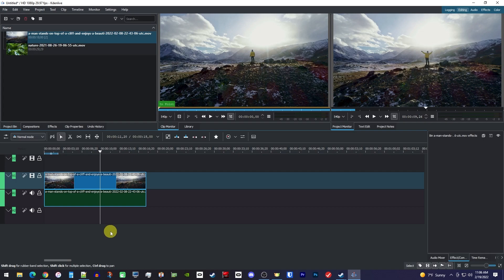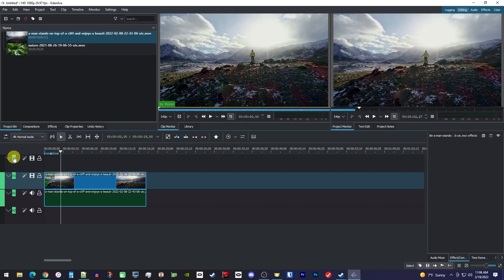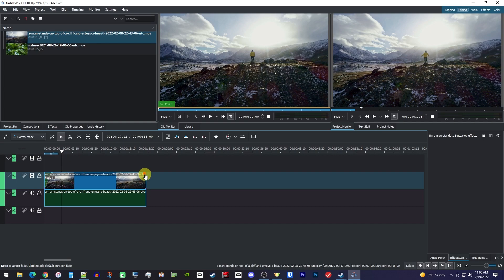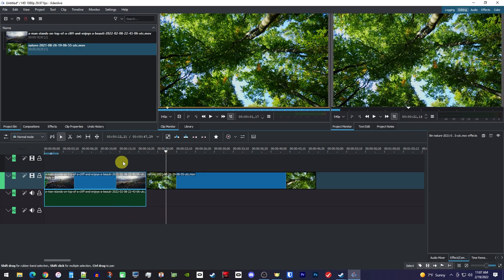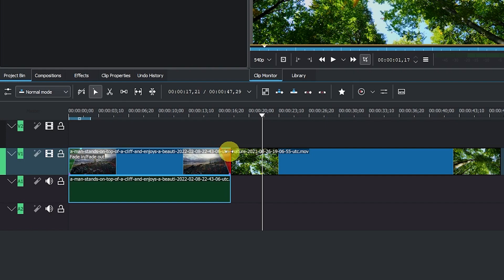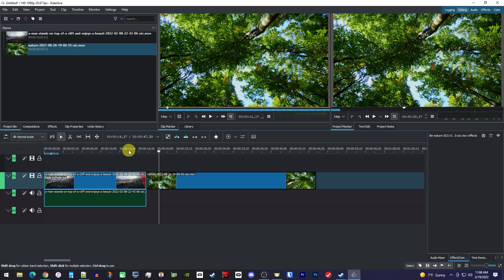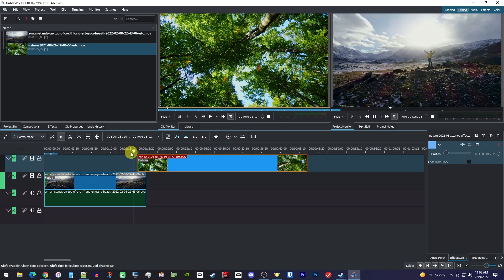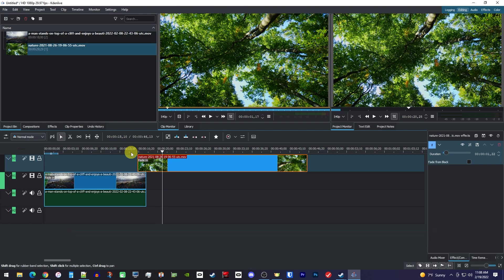Kdenlive : How to Fade In and Out Video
Fading in and out Video in Kdenlive.